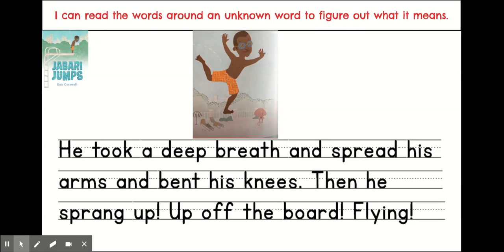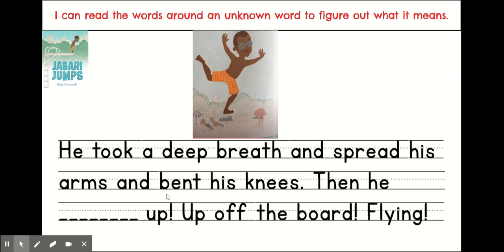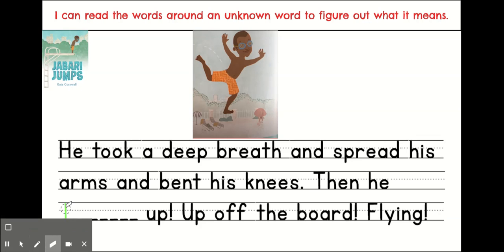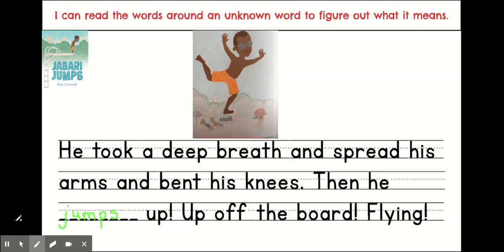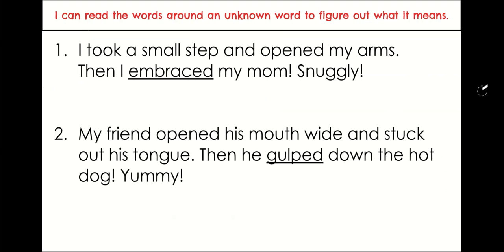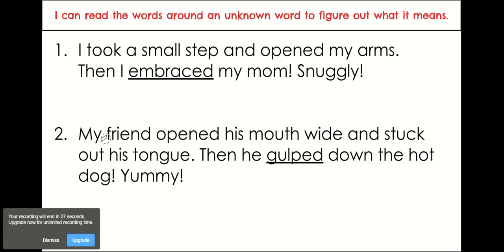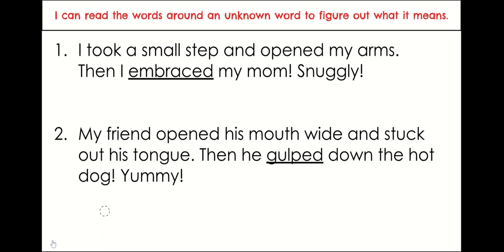Mentor Sentence Q2W2